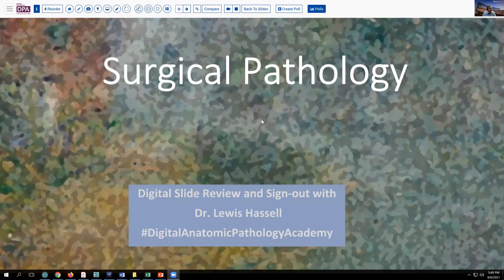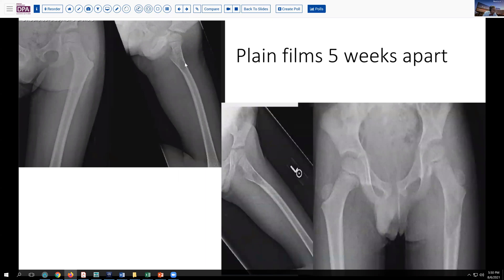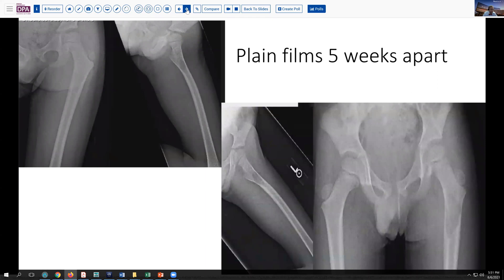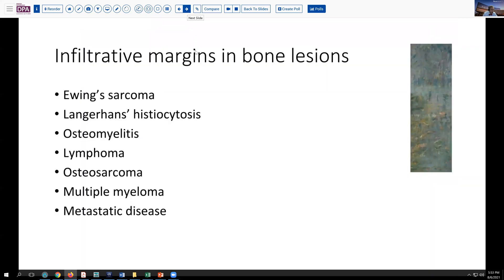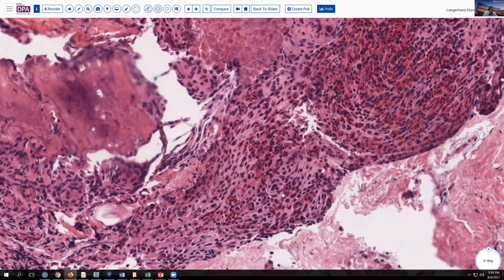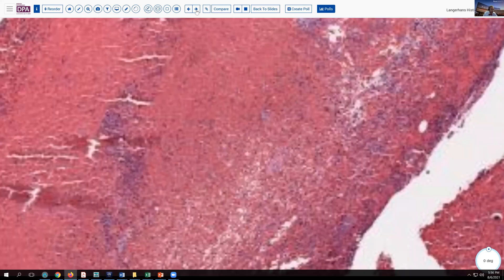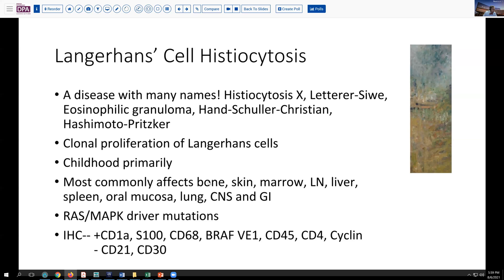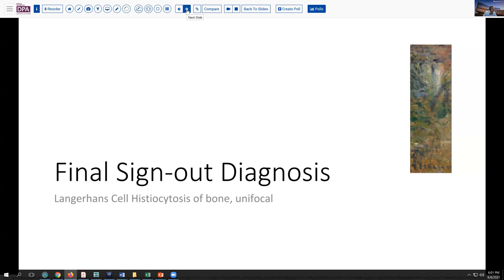Langerhans Cell Histiocytosis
Most commonly seen in bone, LCH still can be a challenging diagnosis both radiographically and pathologically. Here are some considerations in both settings.